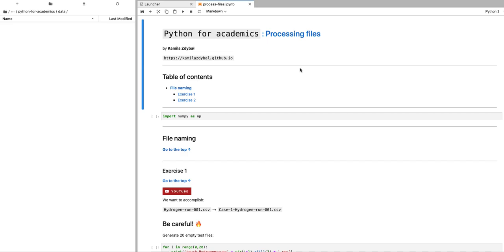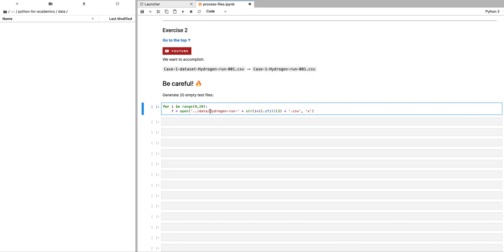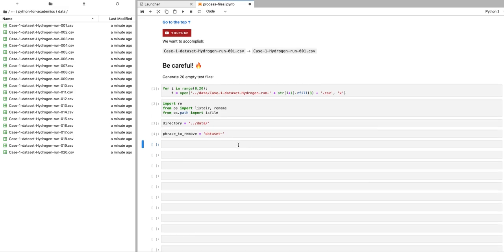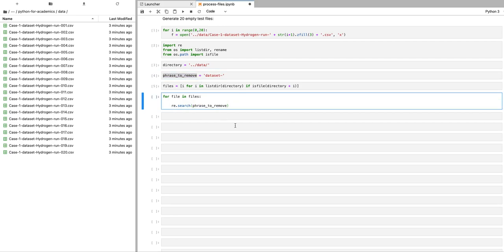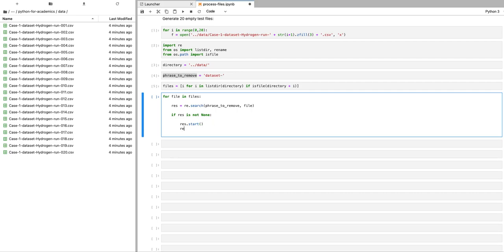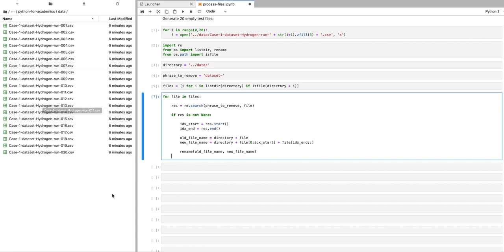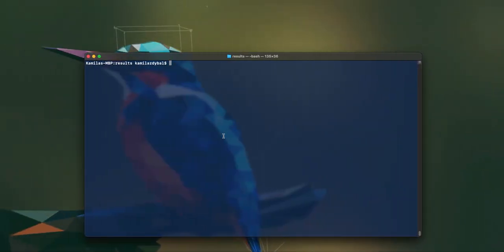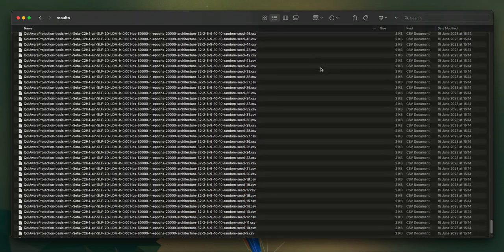🐍→🎓 Python for Academics: Remove a phrase from a file name using regular expressions library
This is the second exercise in processing files with Python: We're going to remove a phrase from a file name using regular expressions library.

✨ If you'd like to support my efforts, you can make a small donation and become a member of our community: